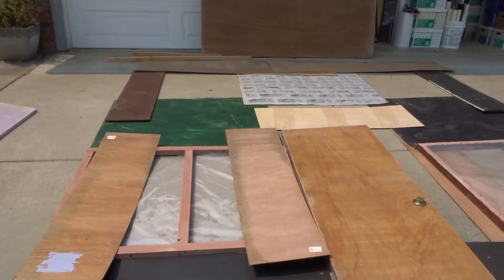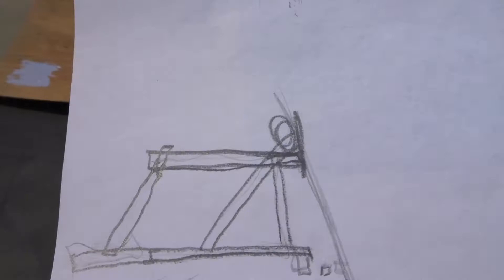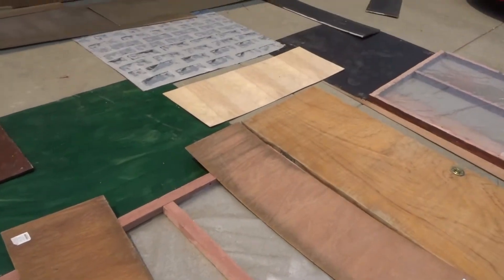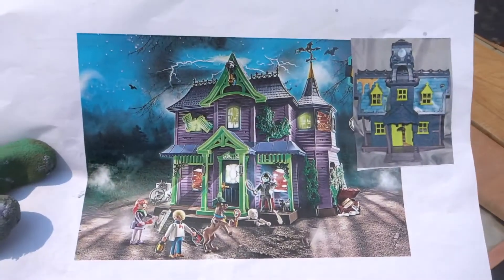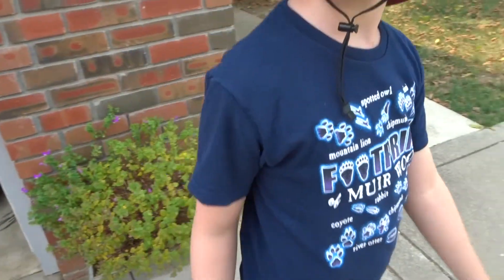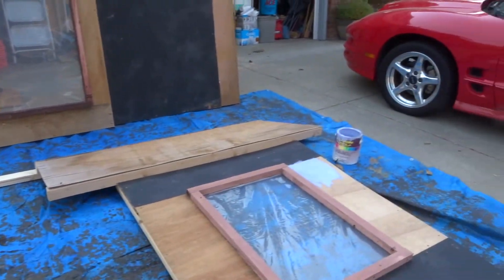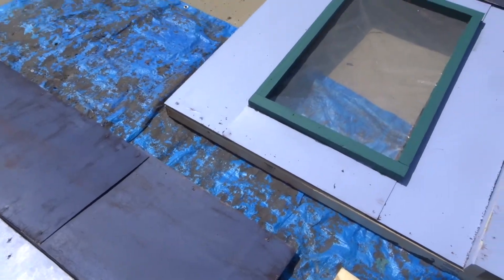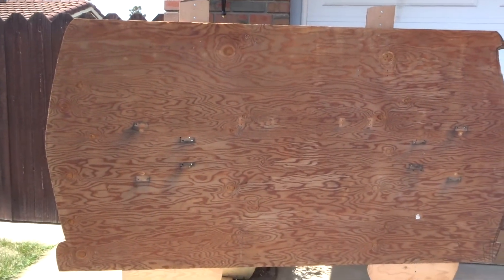Scooby Doo Haunted House Facade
Hey Haunter! We are super busy over here making the next prop for our Scooby Doo Haunt for 2021. This vlog is the beginning stages of the haunted house facade for the front of the Haunt. Enjoy and happy haunting!